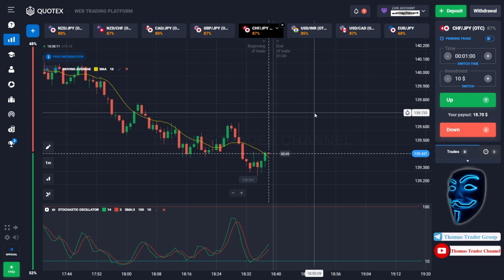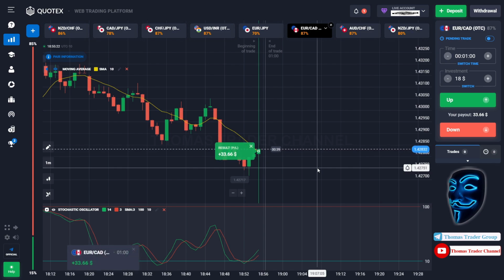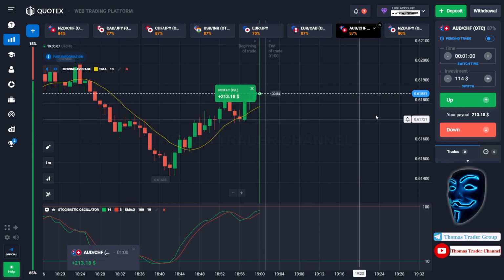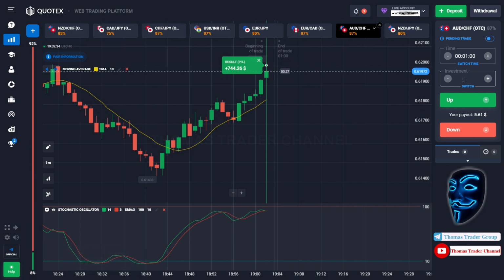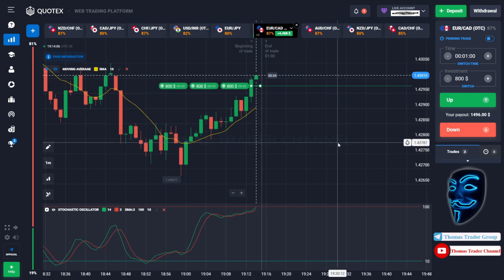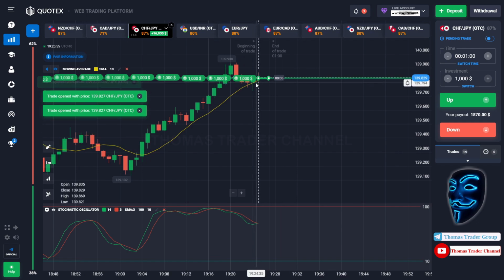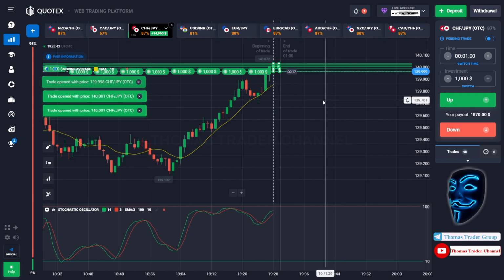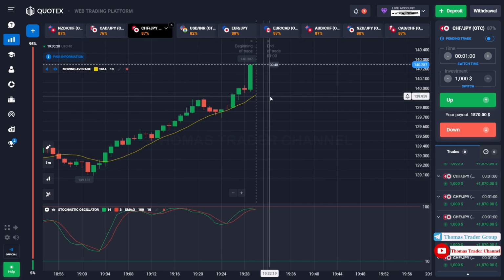PROFIT $90,000 PER DAY WITH $10 INVESTMENT TRADING QUOTEX LIVE | QUOTEX TRADING STRATEGY TUTORIAL.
Hello Everyone !!! 👋🏼